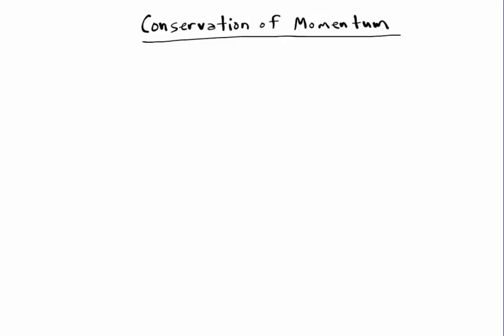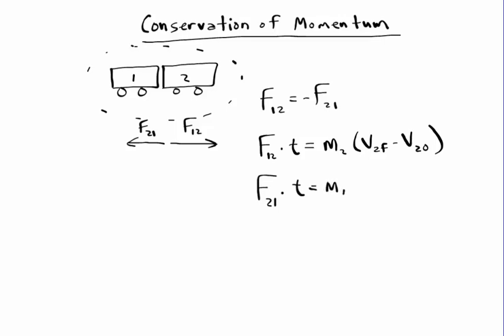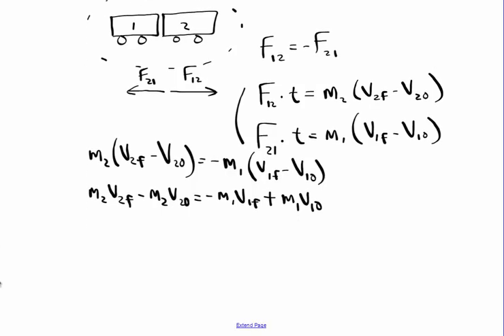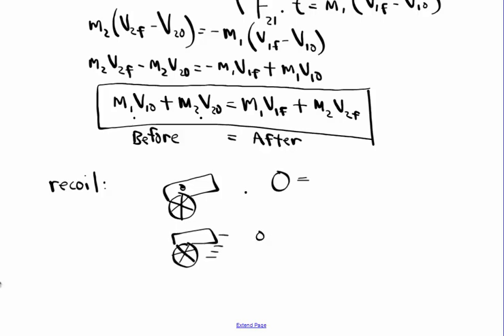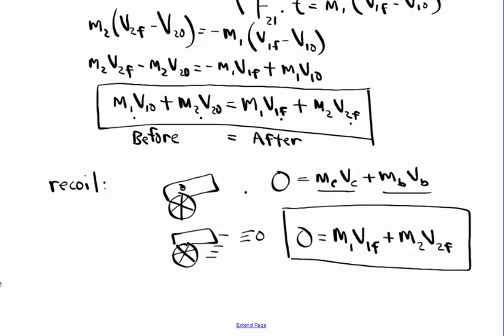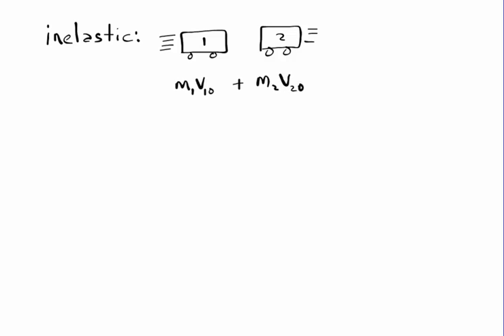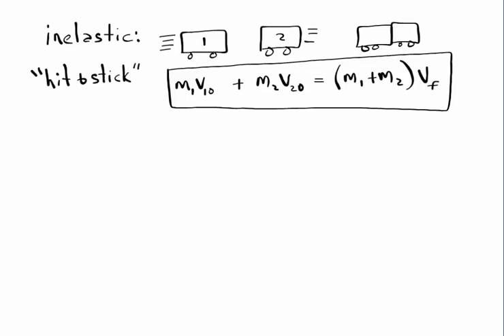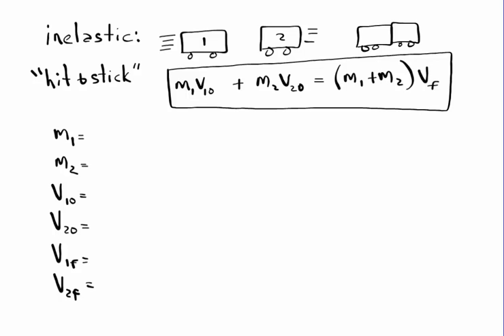4.7 - Conservation of Momentum